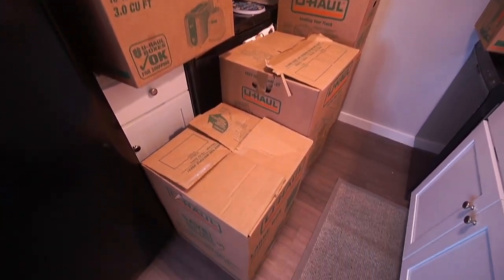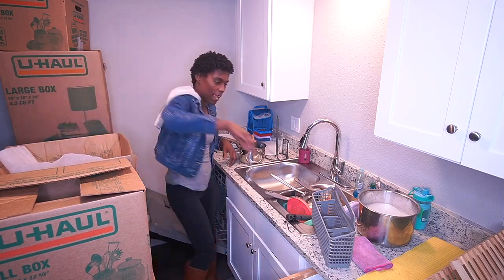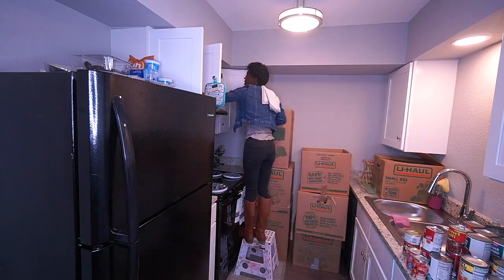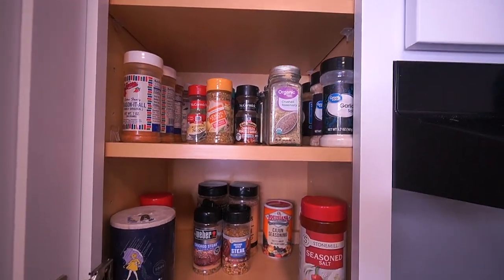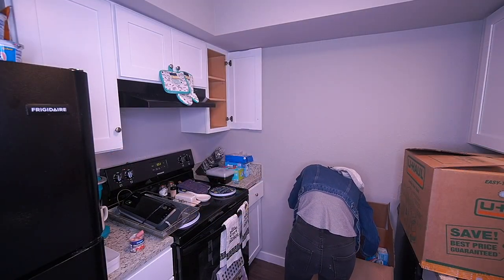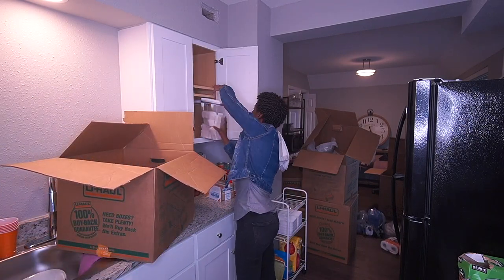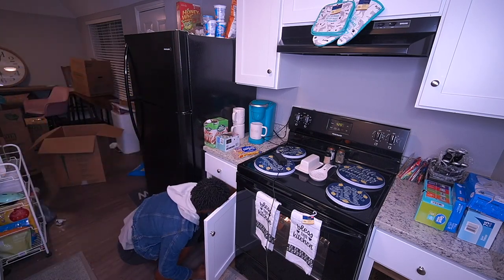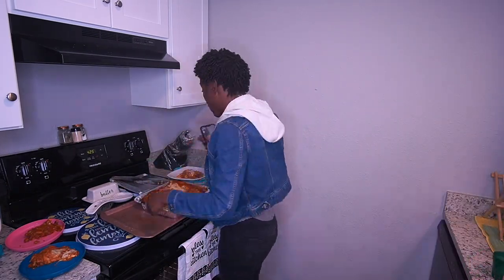TWO DAY //COMPLETE DISASTER // MAJOR CLEANING MOTIVATION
HEY GUYS! I'M BACK WITH ANOTHER *NEW* VIDEO!!
TODAY I'M SHARING UNPACKING, CLEANING, AND ORGANIZING OUR KITCHEN AND DINING ROOM!! IT'S JAM-PACKED FULL OF EXTREME MOTIVATION.

I hope you enjoy today's upload.
- Vantazia This Life Of Mine.

      🌼 HOMEMAKING MOTIVATION  🌼

AMAZON STOREFRONT

           YOUTUBE HELP:: Brian G Johnson